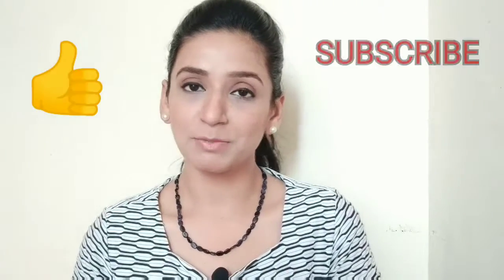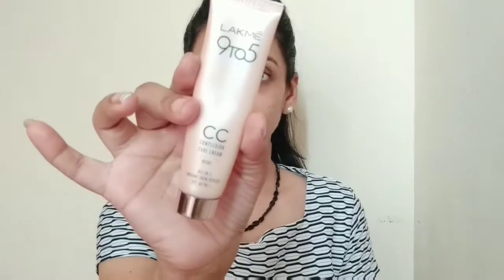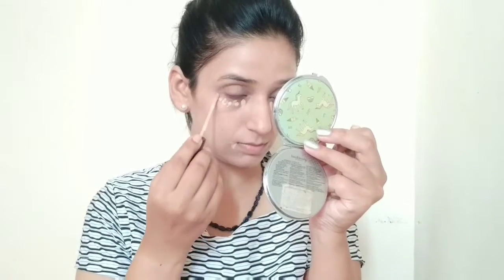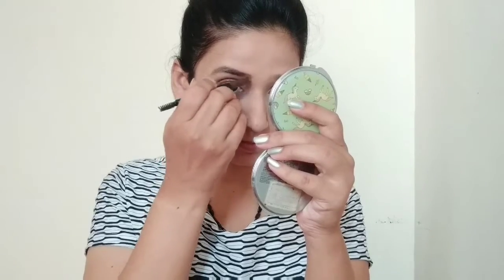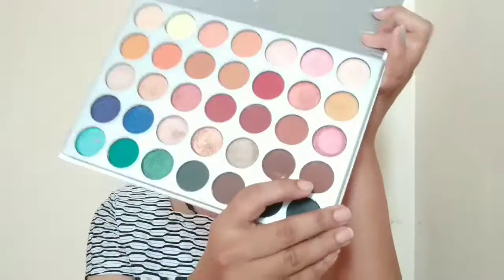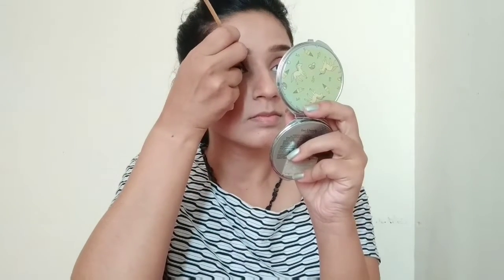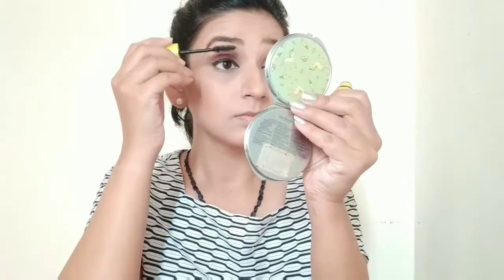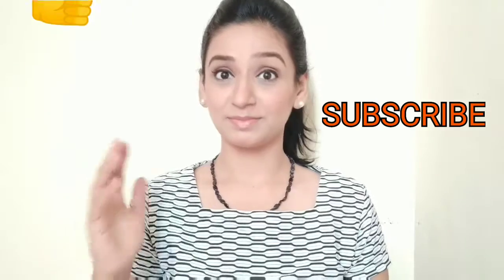How to do Office Makeup under 10 minutes|The Beauty Devika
Hello friends,
Today in this video 🎥 i shared with you How to do Office Makeup under 10 minutes.
I hope this video was helpful to you . If yes then hit the.